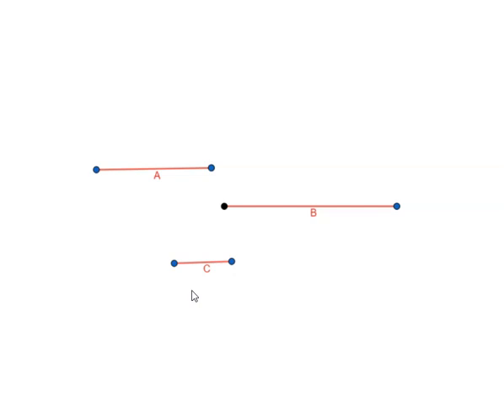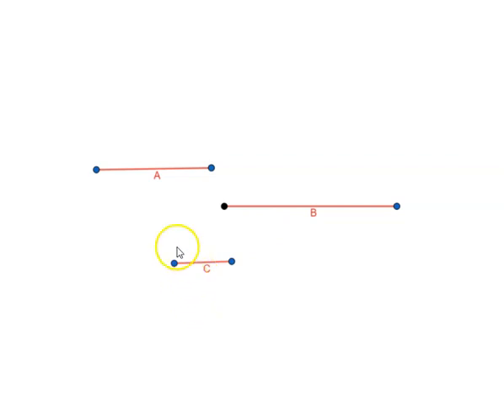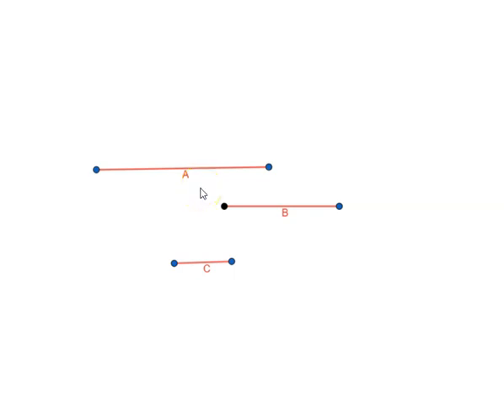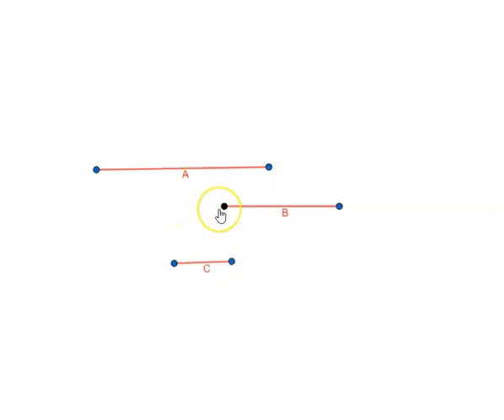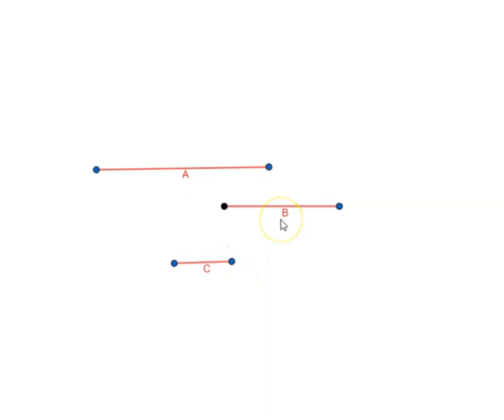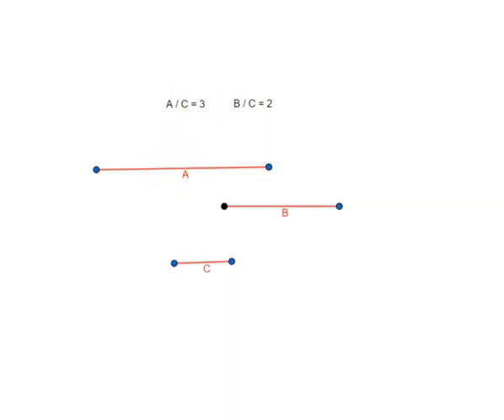Euclid's Book 5 - Proposition 10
Of magnitudes which have a ratio to the same, that which has a greater ratio is greater; and that to which the same has a greater ratio is less.